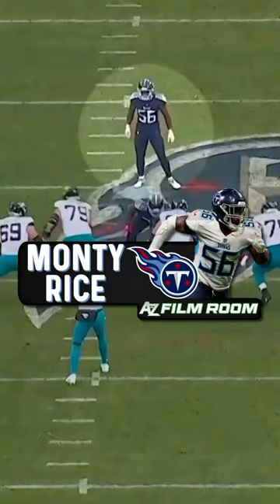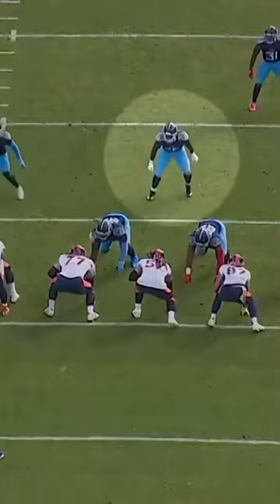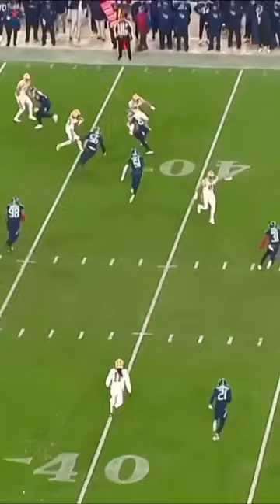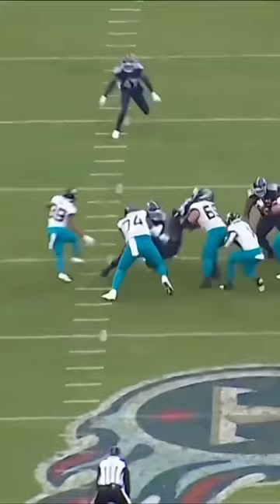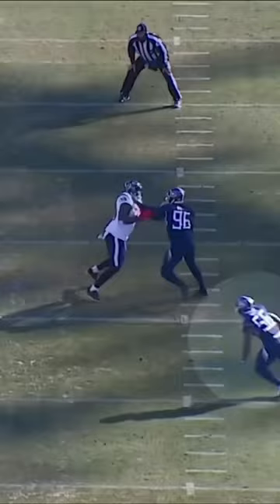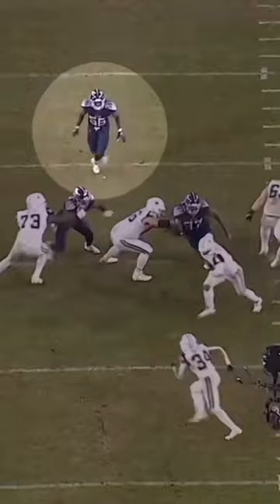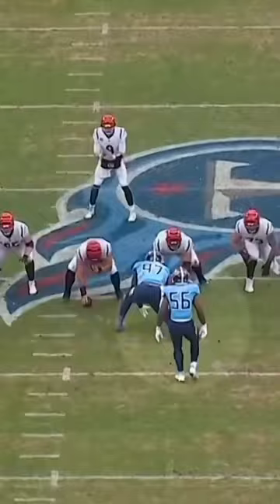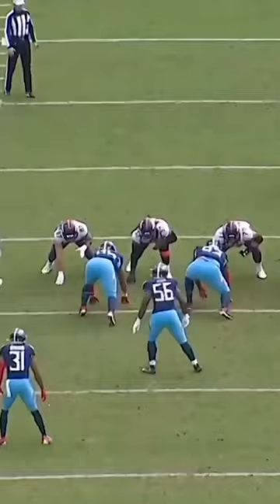Titans fans should have HIGH HOPES for Monty Rice 👀